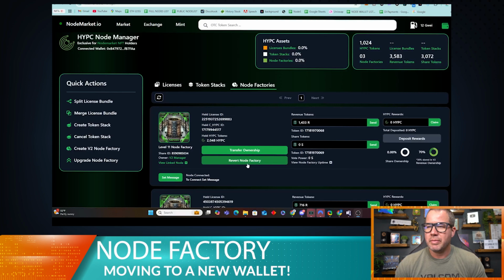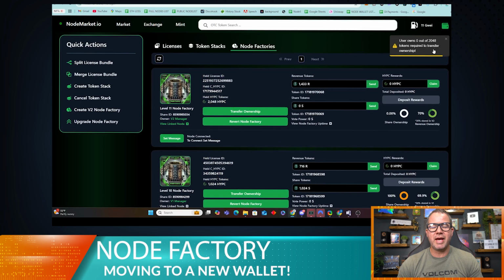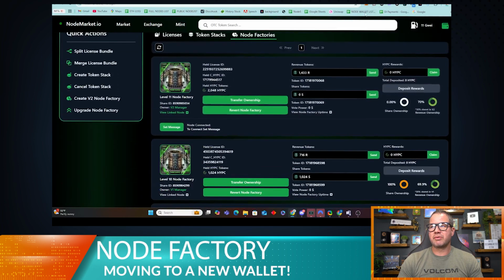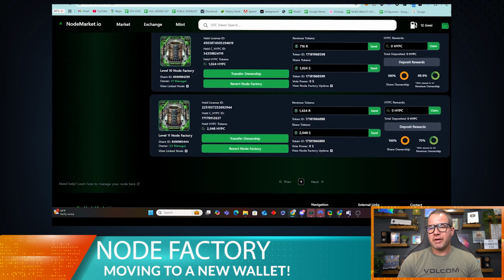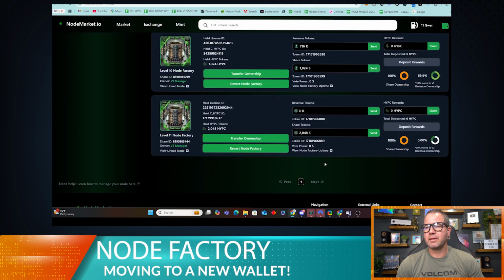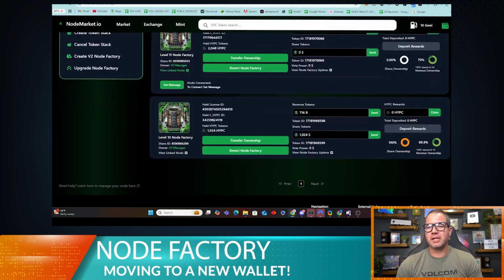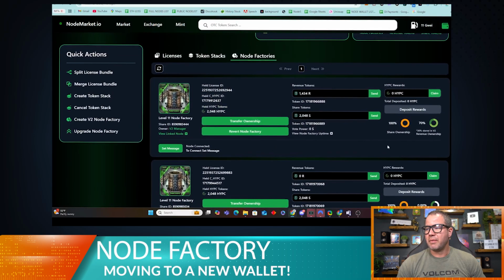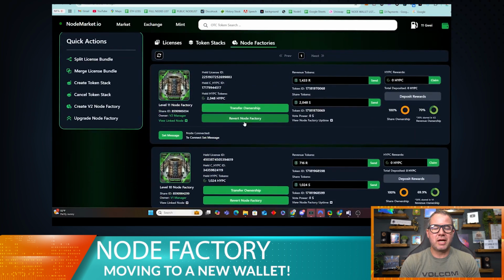HOW TO TRANSFER a HYPC NODE FACTORY to a NEW WALLET